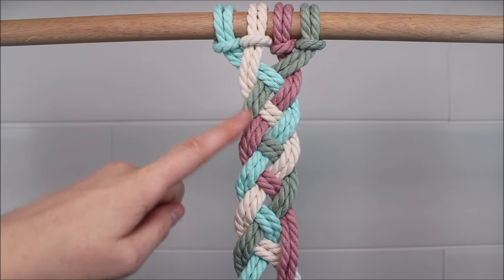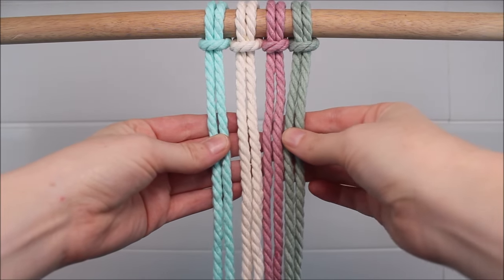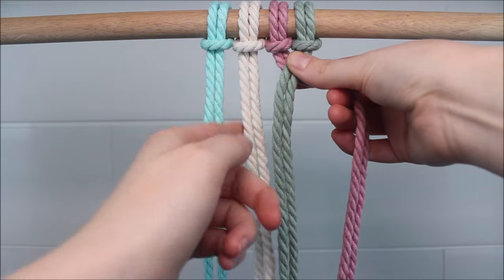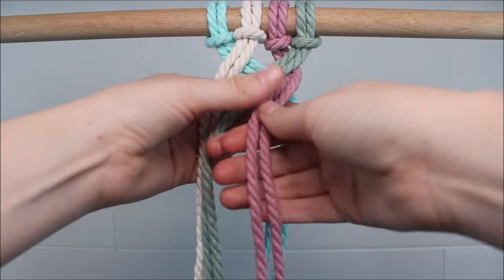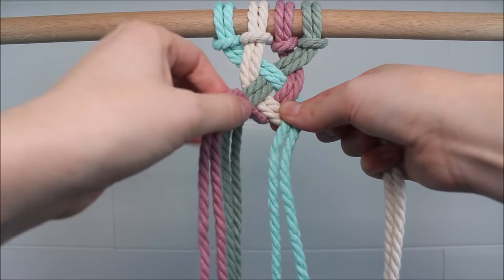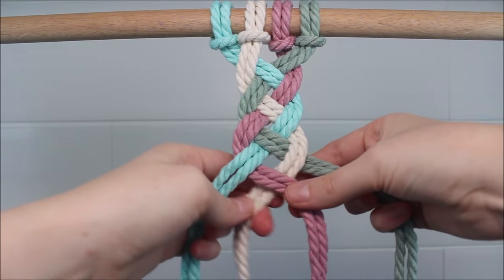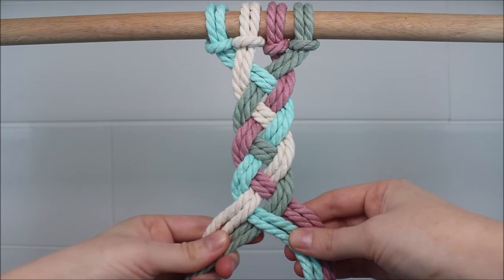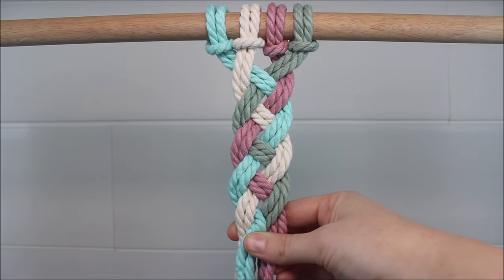Four Strand Braid (EASY) | DIY MACRAME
How to tie a braid with four strands. This is one of the easiest ways to tie a 4 strand braid, and once you find your rhythm, it will fill super simple and natural.

Use a 4 strand braid on your hair, or in all your macrame and other rope/yarn crafts!